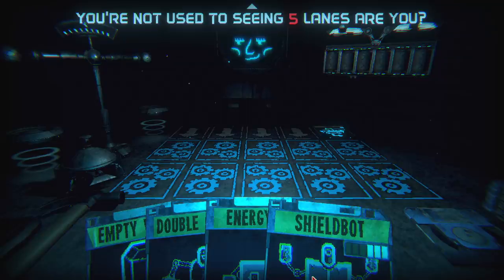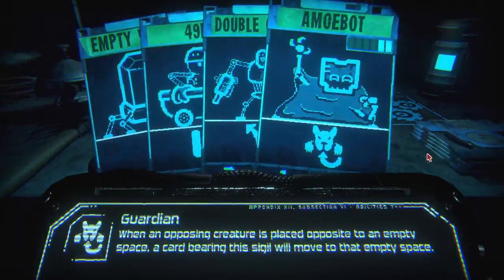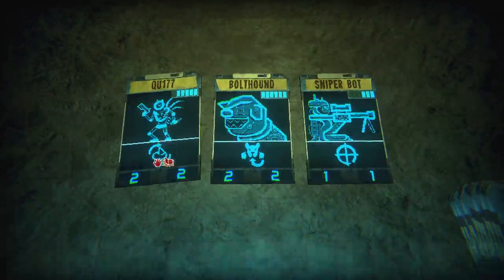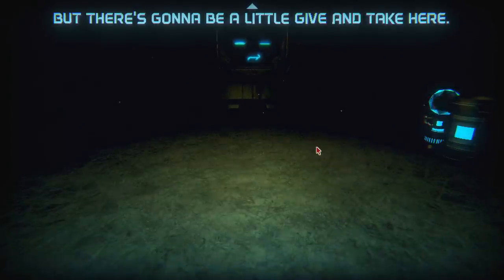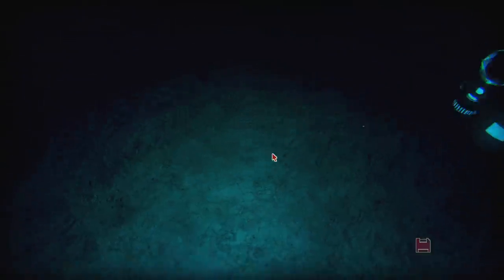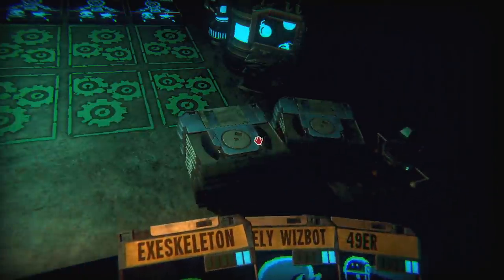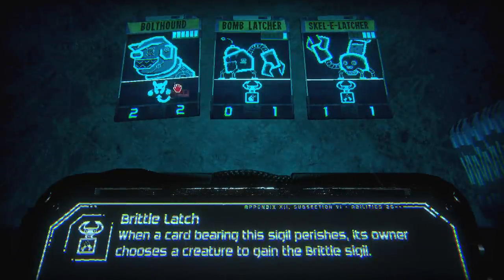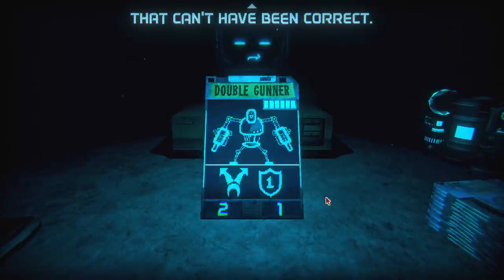[Vinesauce] Vinny - Inscryption (PART 4)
Vinny streams Inscryption for PC on Vinesauce!
Stream date: Nov 4th, 2021